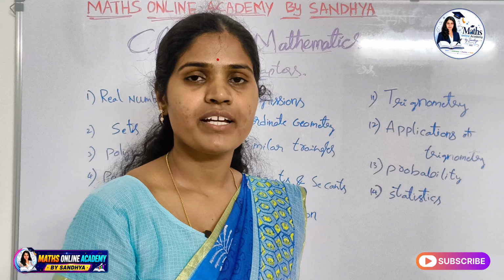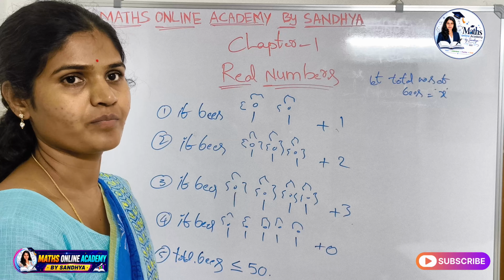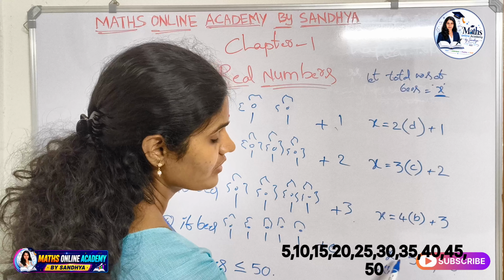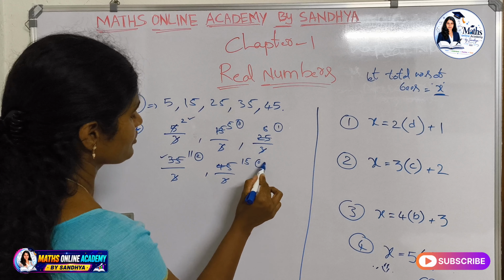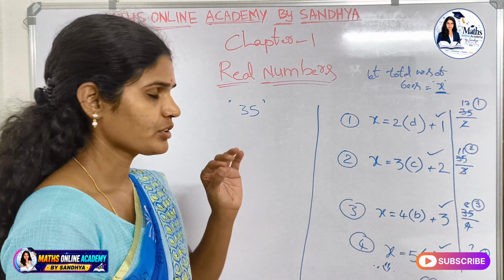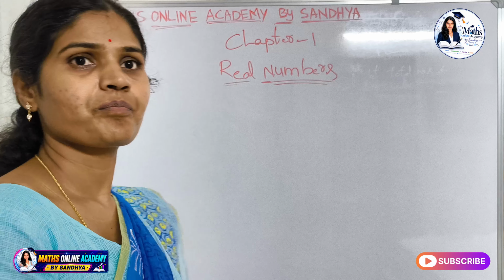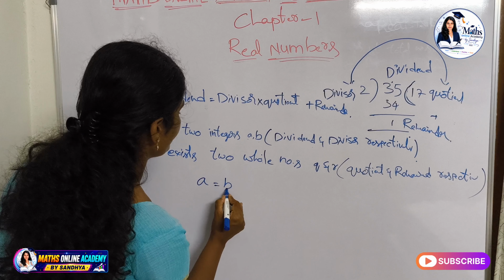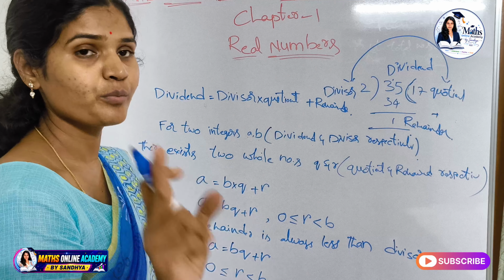Class 10 Mathematics introduction | Chapter 1 Real Numbers | Lecture 1 Division Algorithm Theorem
📘 Class 10 Mathematics Introduction | Chapter 1 Real Numbers | Lecture 1 | Division Algorithm

Welcome to Math Online Academy by Sandhya 🌸

In this video, we are starting Class 10 Mathematics Chapter 1 – Real Numbers with a detailed explanation of the Division Algorithm method in an easy classroom-style teaching format.

✅ Concepts Covered: ✔️ Introduction to Real Numbers
✔️ Euclid’s Division Lemma
✔️ Division Algorithm Basics
✔️ Step-by-step problem solving
✔️ Simple tricks for easy understanding
✔️ SSC / CBSE Exam Preparation

This video is specially designed for Class 10 students who want to learn Mathematics in a simple and clear way. Even if you feel Maths is difficult, this lecture will help you understand the basics easily.

📍 Language: Telugu & English Explanation
📍 Useful for: SSC, CBSE, State Board Students
📍 Topic: Chapter 1 – Real Numbers